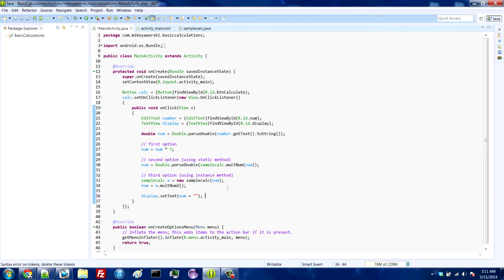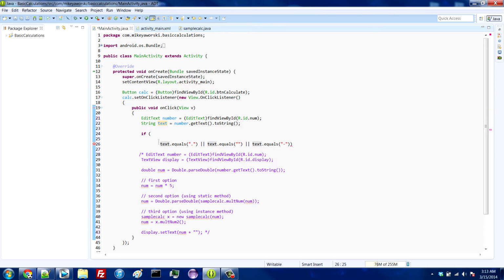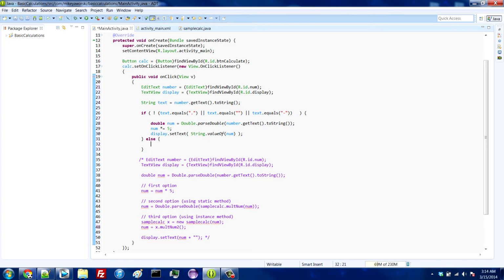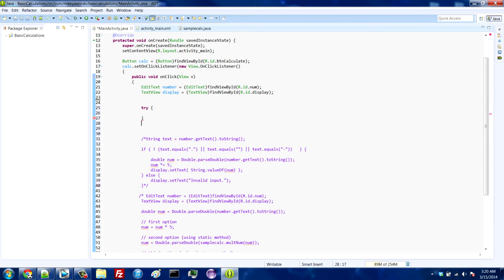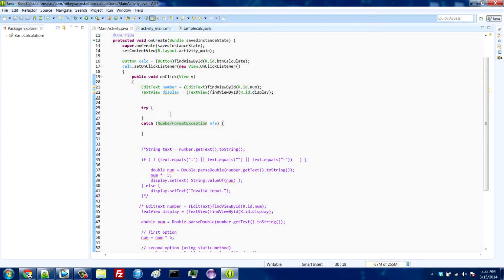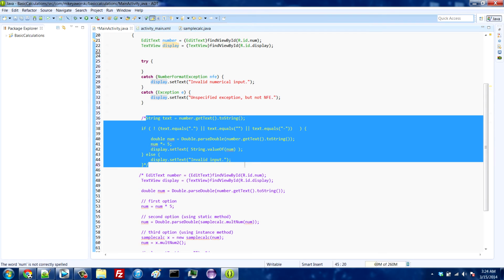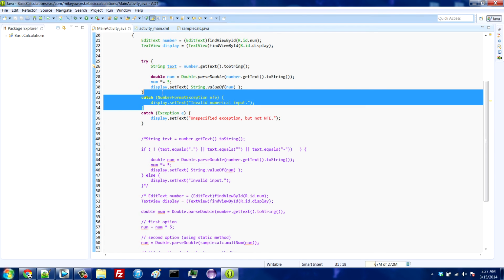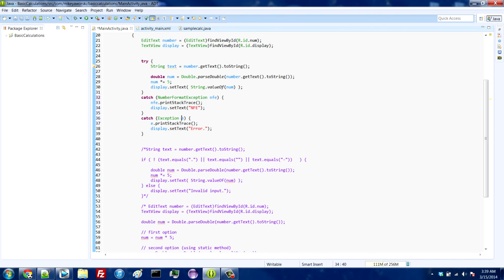How to Prevent Android App From Crashing Due to Invalid Input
0:00 Talking about the video topic

1:09 Creating the if-statement to prevent invalid input from being parsed

2:33 Using the if-statement with the actual code

5:00 Talking about the general try-catch block and how it's used

7:50 Using the try-catch block with the actual code

In this video, I show you how to use a try-catch block to prevent your app from crashing due to non-numerical input, as well as how to do the same thing with a simple if-statement.